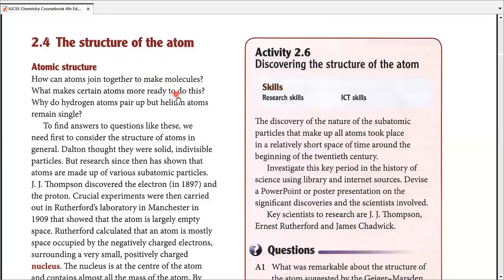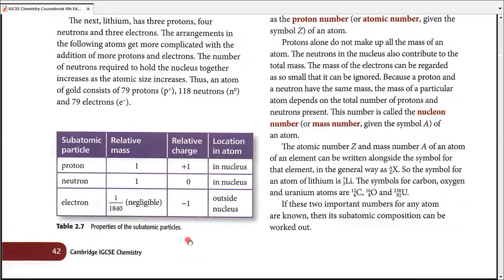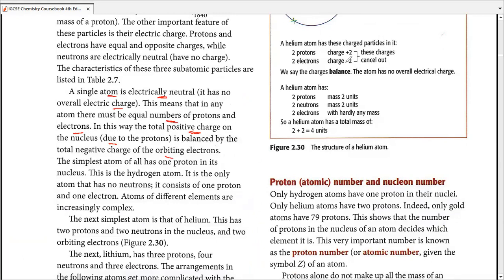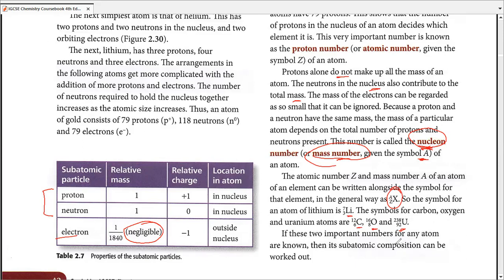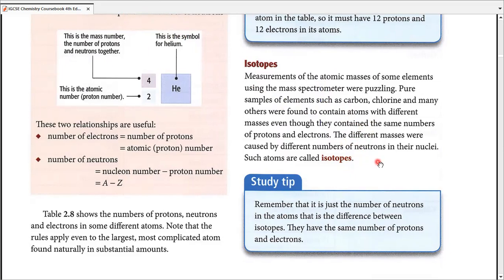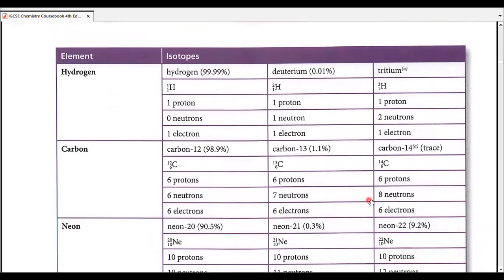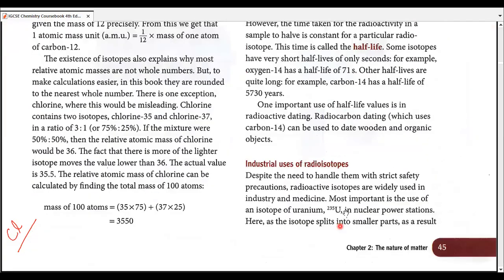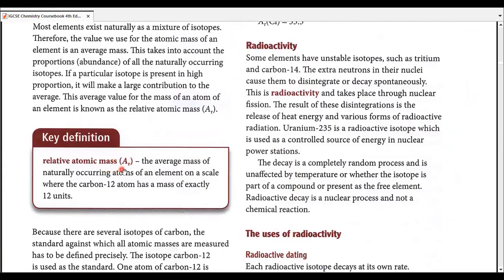CAIE IGCSE Chemistry (0620) | Unit 2 | The Nature of Matter (Part 7 of 8)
2.4 The structure of Atom
Atomic Structure
Measuring the size of atoms
Subatomic particles
Proton Number (Atomic Number)
Mass Number (Nucleon Number)
Number of subatomic particles
Isotopes
Properties of Isotopes
Radioisotopes
Relative Atomic Masses
Calculation of Relative Atomic Masses

________________________/ SOCIAL LINKS \______________________

Jahrukh Tariq